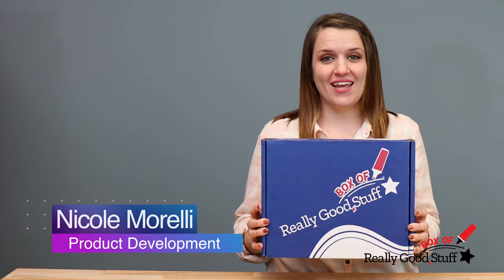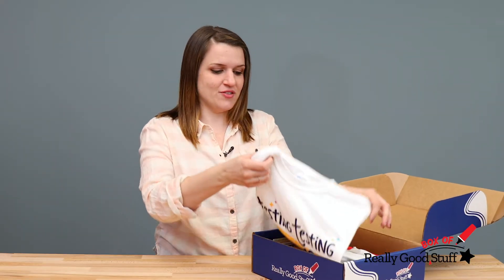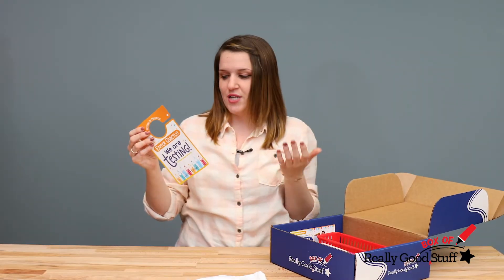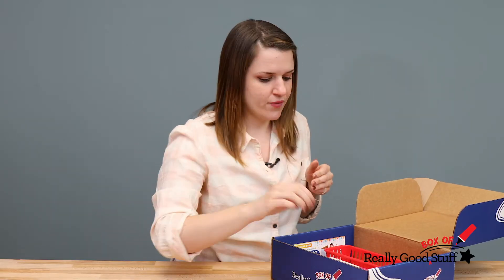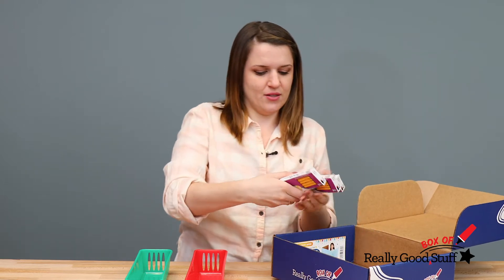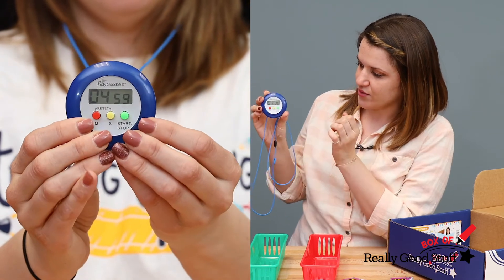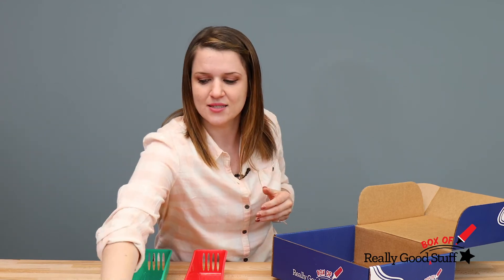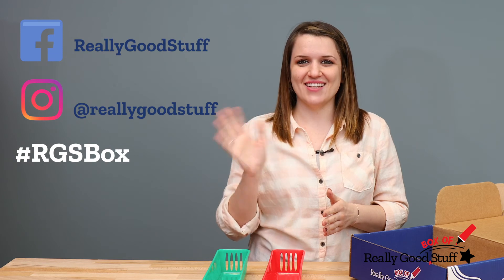Testing Testing 1 2 3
Testing season is coming!  Get your class ready with this box full of test-prep items.